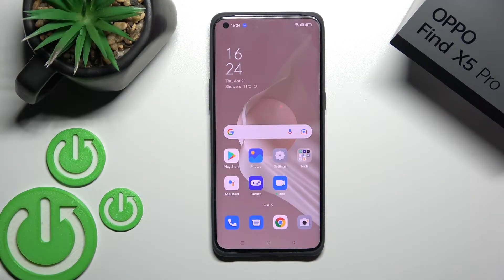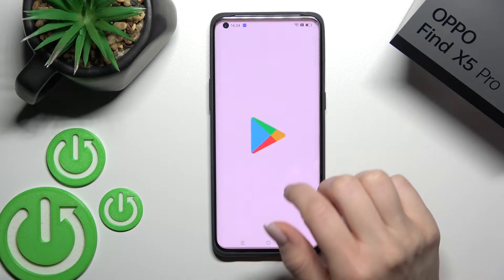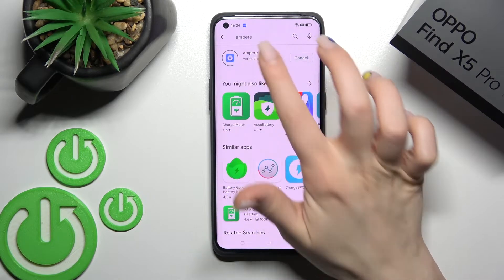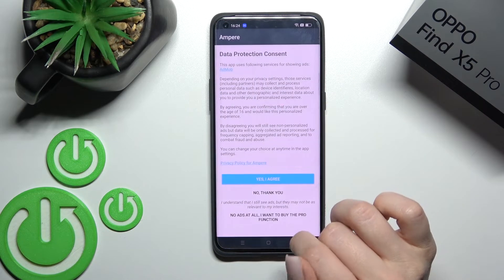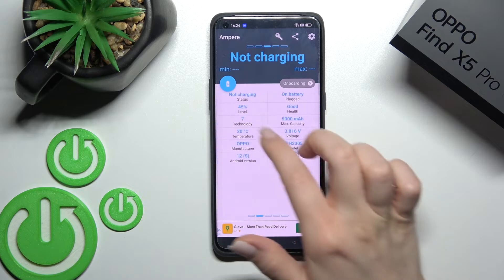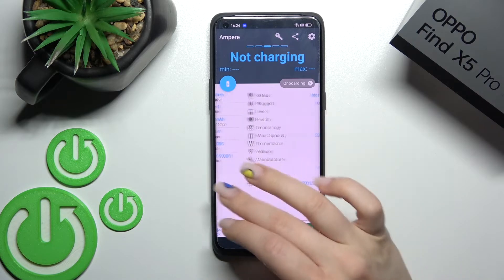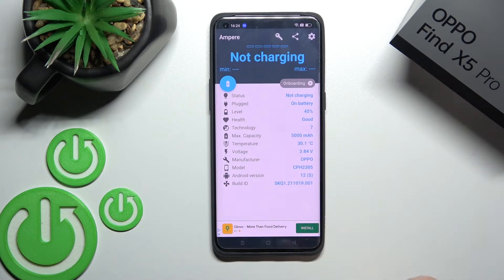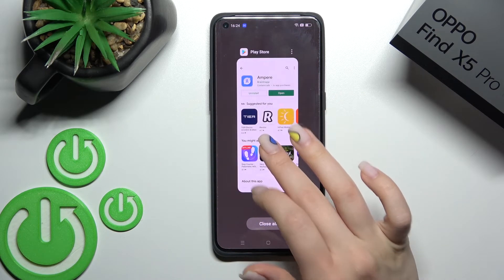How to Check Battery Temperature on Oppo Find X5 Pro | Ampere App on Oppo Find X5 Pro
I suggest you check the temperature of your phone's battery from time to time if you experience that your phone becomes really hot to the touch. This can be done by downloading and installing the Ampere app from the Google Play Store. Besides the temperature, you can also find a lot of other useful information about your battery in this tool.

How to see Battery temperature? How to see Battery temperature Oppo Find X5 Pro? How to check battery temperature on Android? How to find Battery Info on Oppo Find X5 Pro? How to Extend knowledge about Oppo Find X5 Pro Battery?